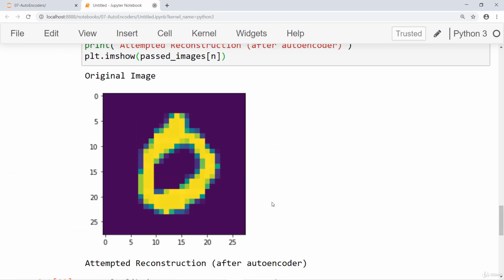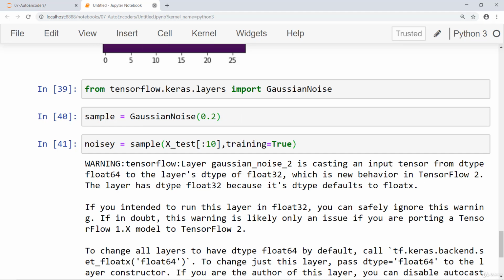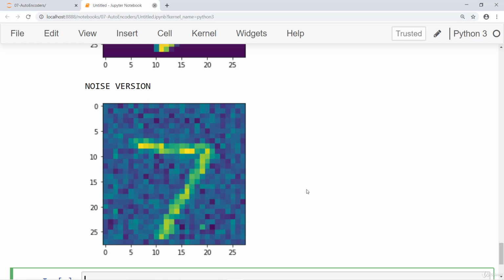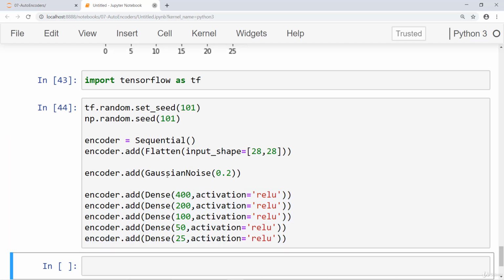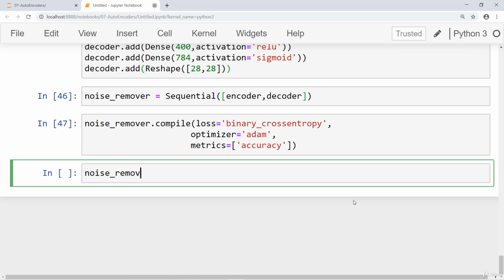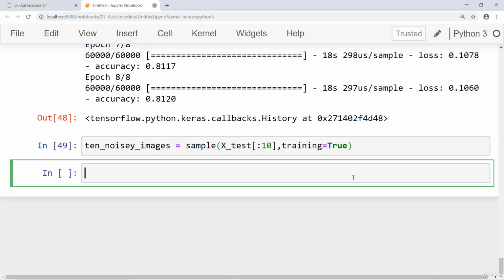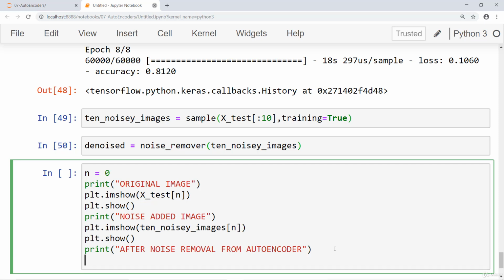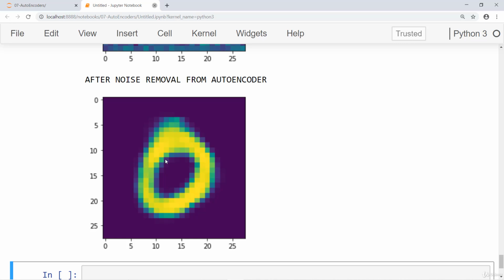97. Autoencoder for Images Part Two Noise Removal